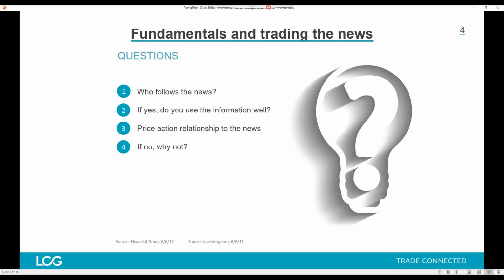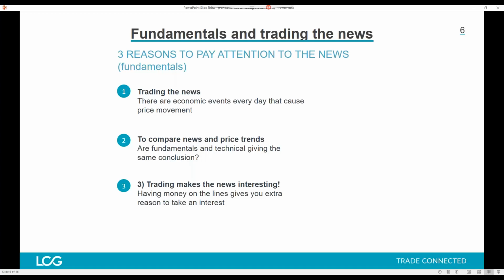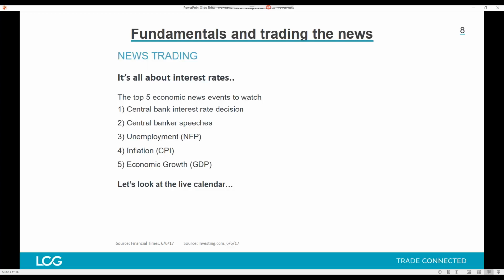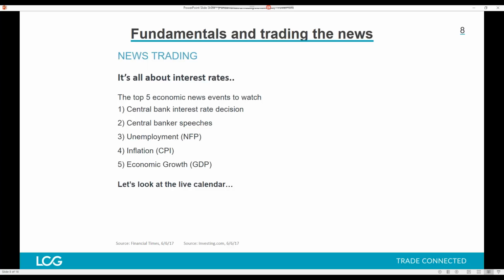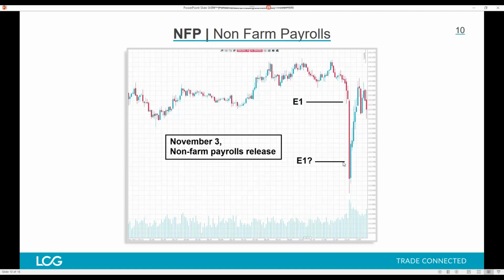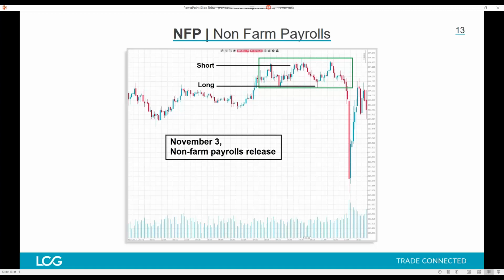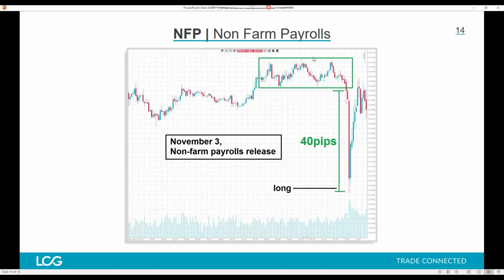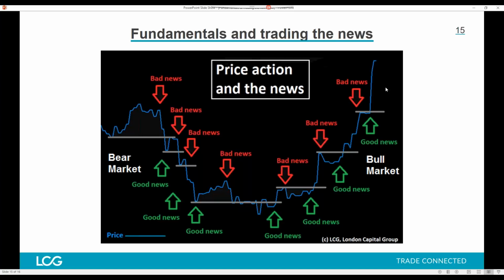Fundamentals and trading the news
Want to add an understanding of the news and fundamentals to your trading strategy? Join the LCG research team which will run through 3 strategies to trades the news, the top 5 economic news release you should follow and the relationship between price action and the news.